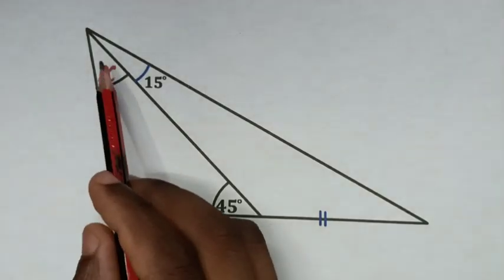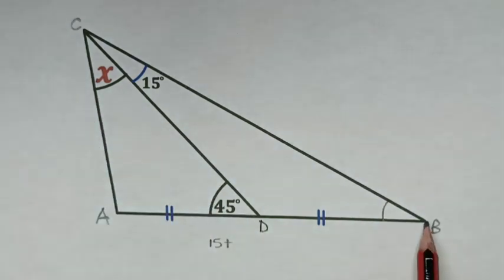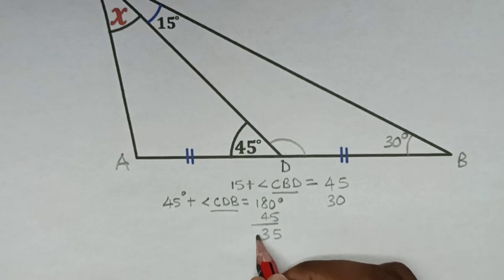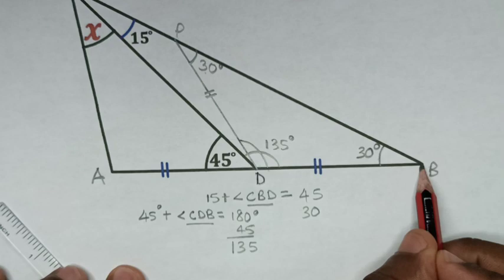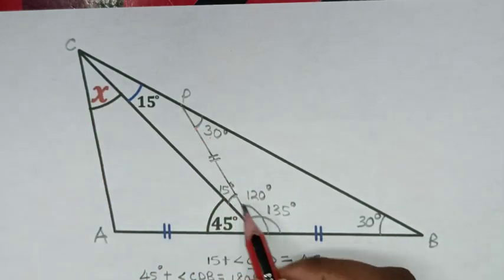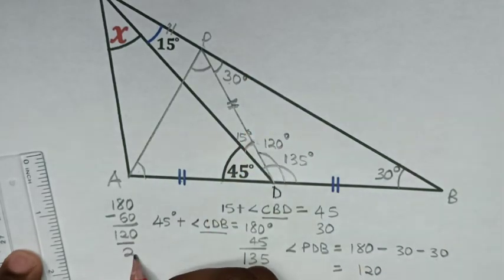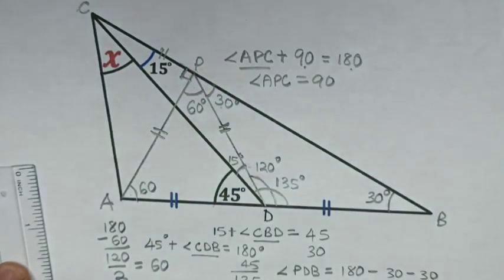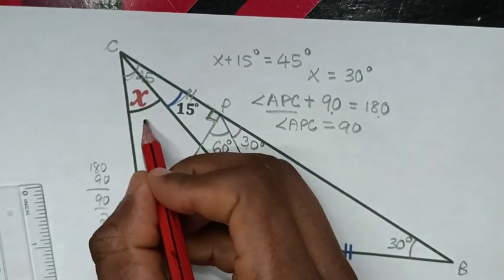A Nice Geometry Problem • How to find Angle X ? • Basic Mathematics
How to find angle x in this geometry problem